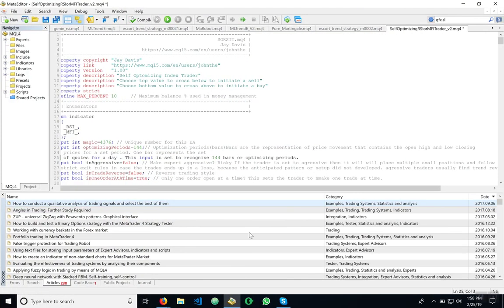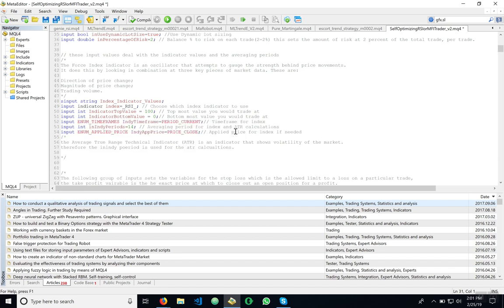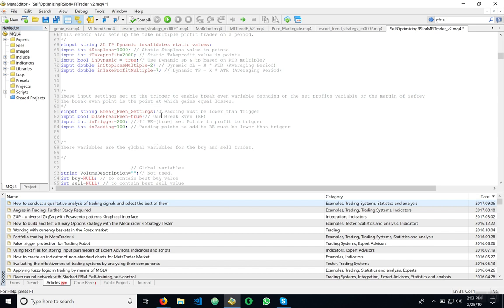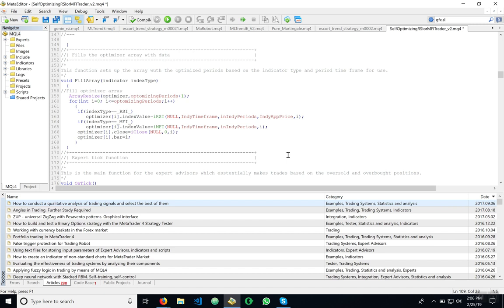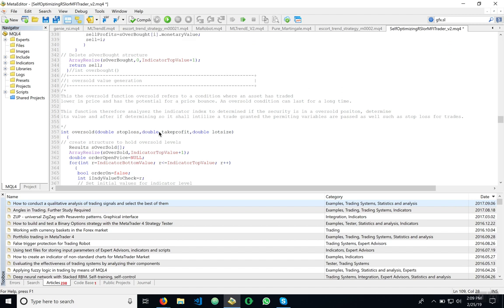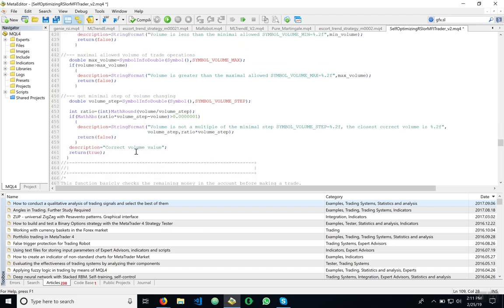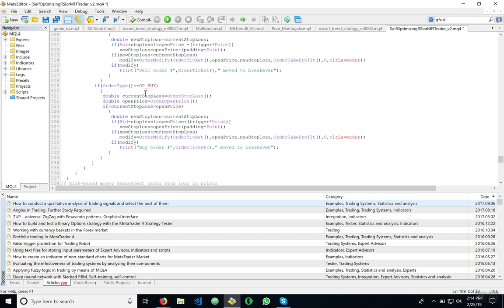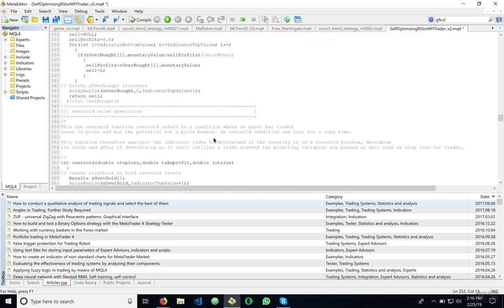MetaTrader 4 Experts Tutorial EFRT 393 Vishnu Poonai